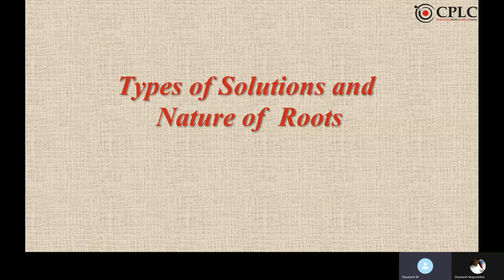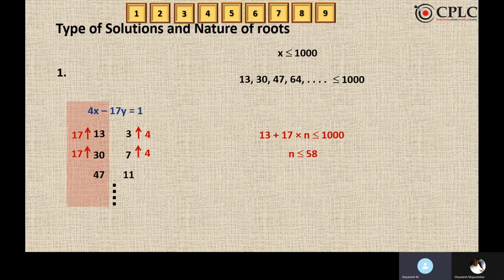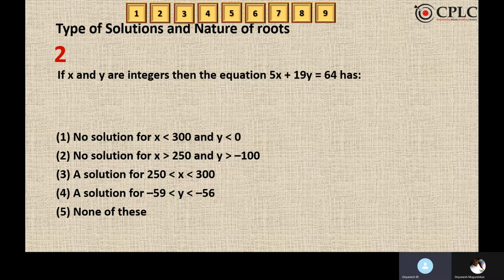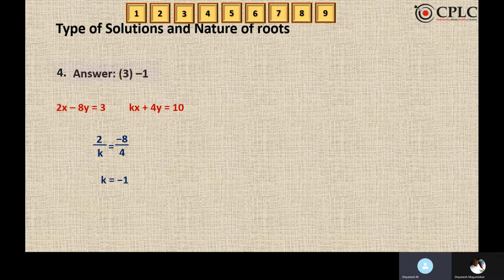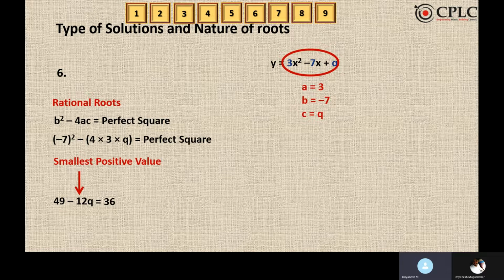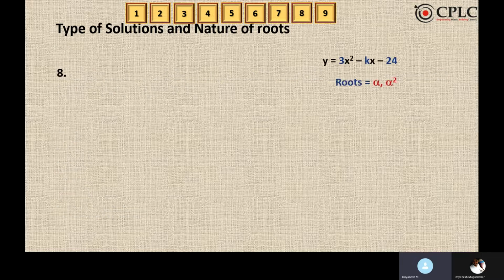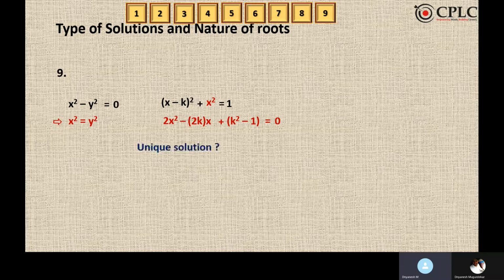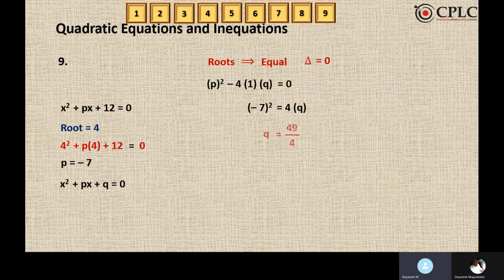Types of Solutions and nature of roots | EOL